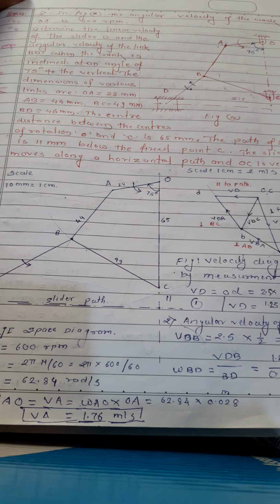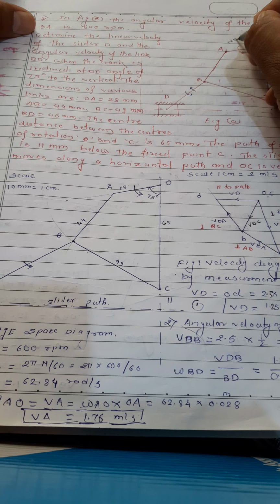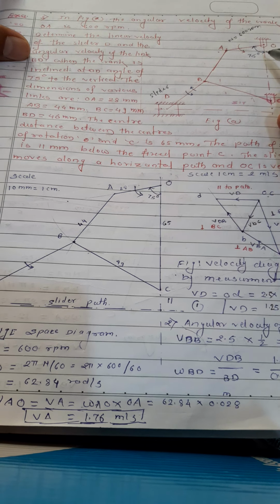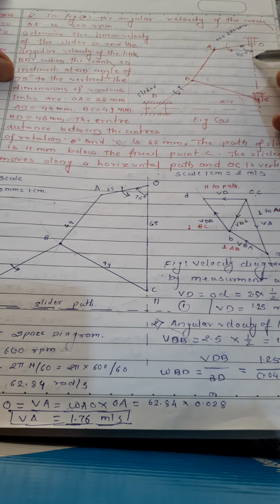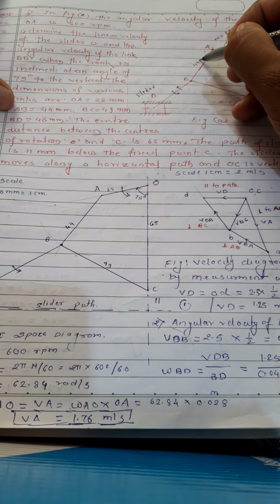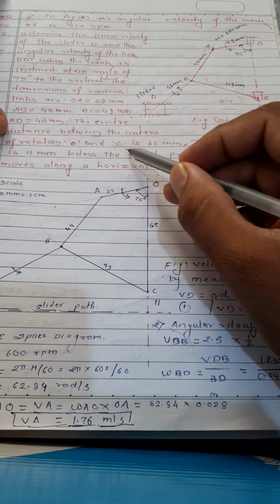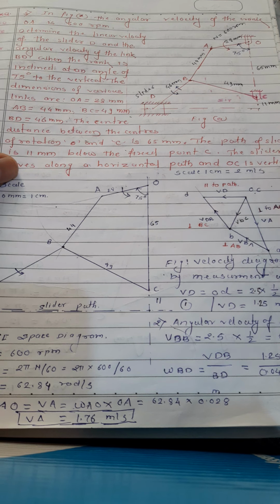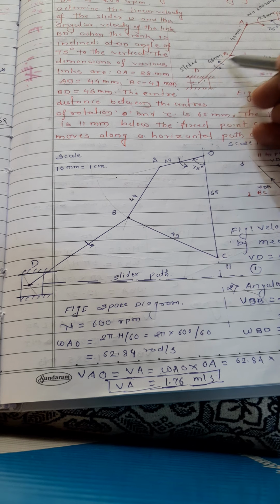Problem 4 Velecity in Mechanism by Relative Velocity